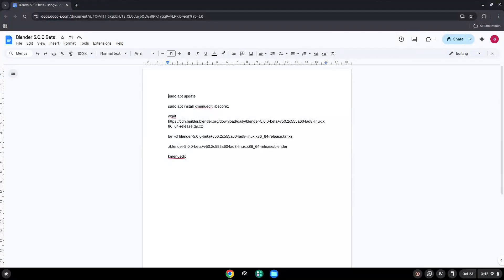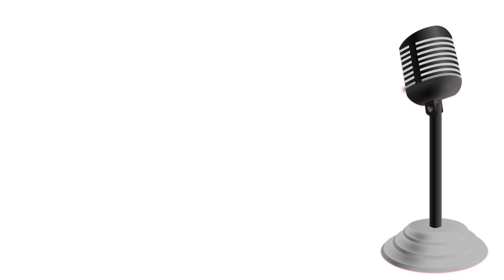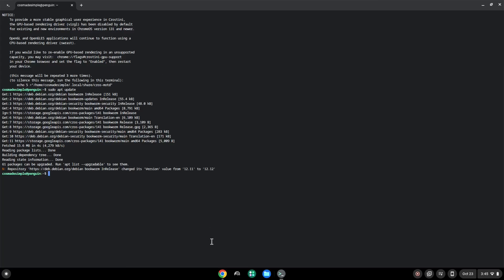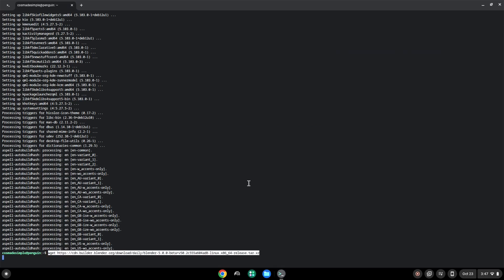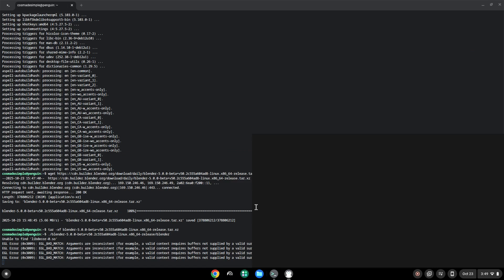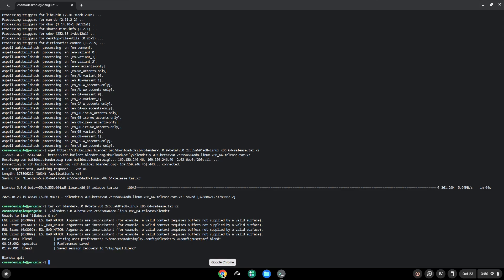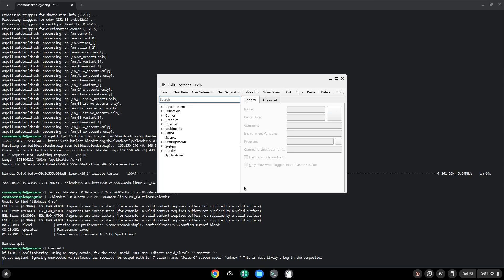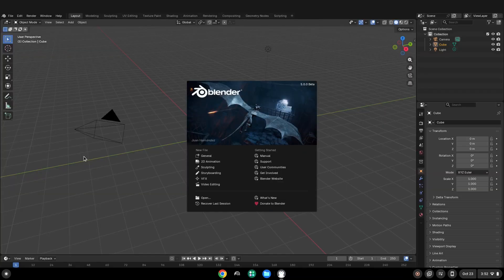How to install Blender 5.0.0 Beta on a Chromebook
In this video, we are looking at how to install Blender 5.0.0 Beta on a Chromebook.